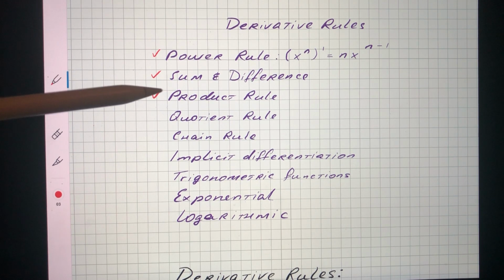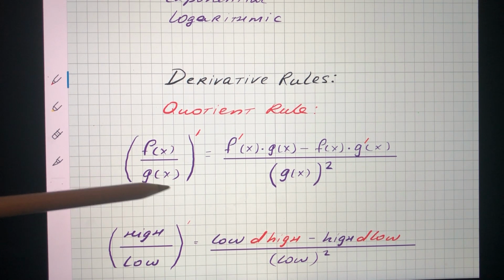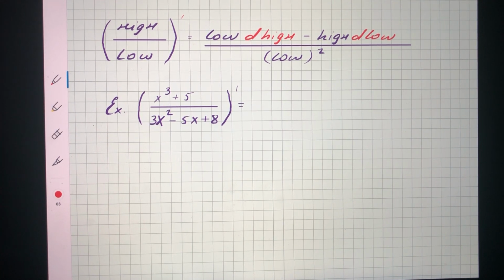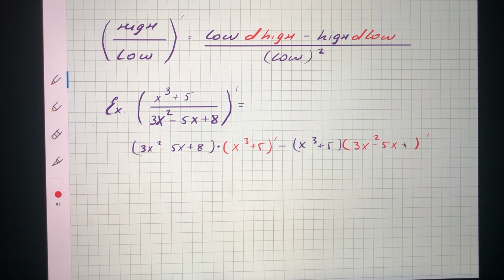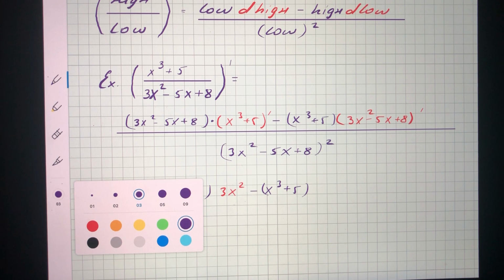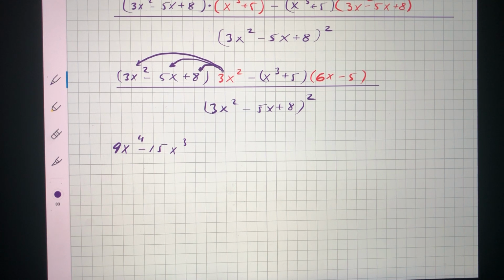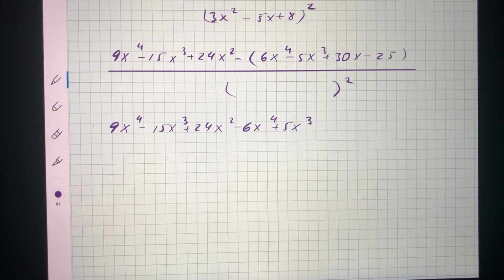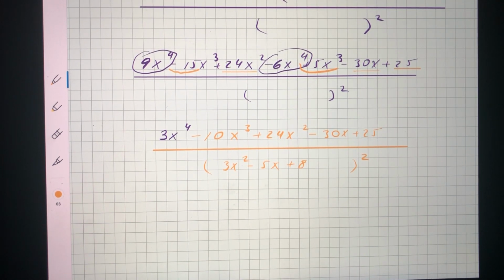Calculus: Derivative rules. Quotient Rule